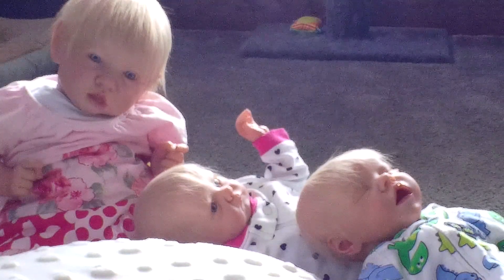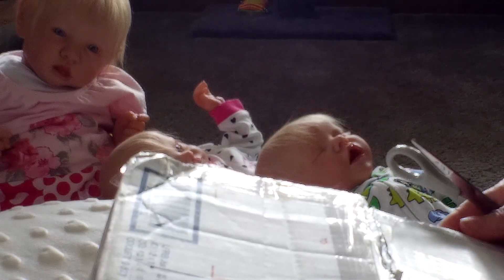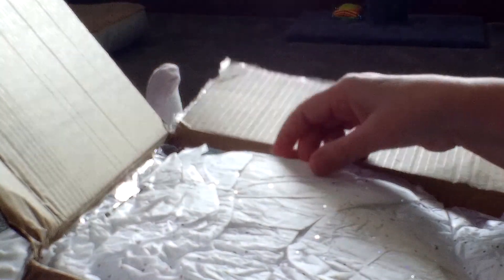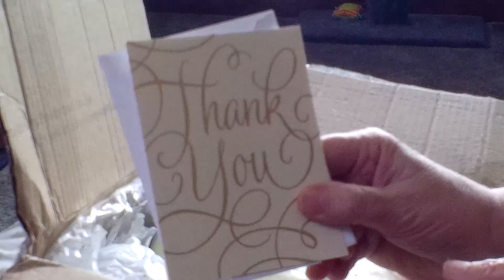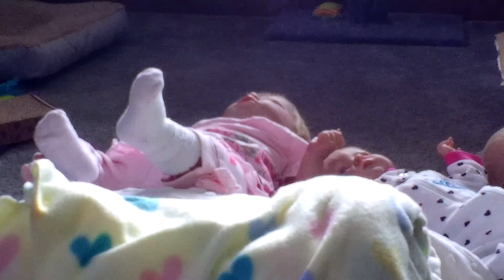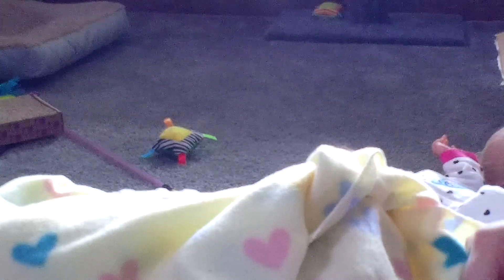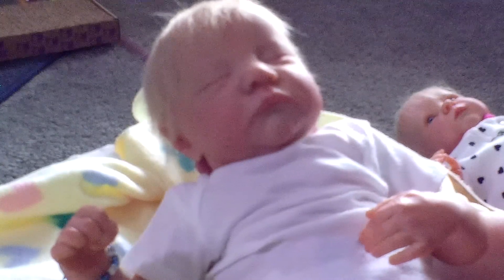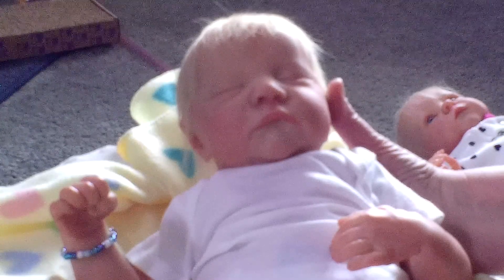Pretty Poppets Reborn Nursery.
pretty Poppets welcomes The Levi sculpt by Bonnie Brown, little Murray Halloway.